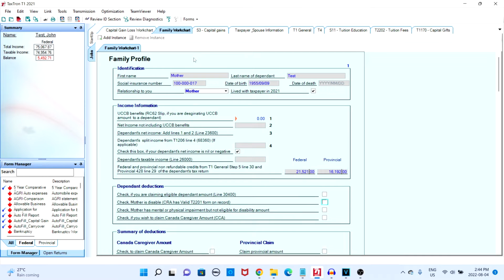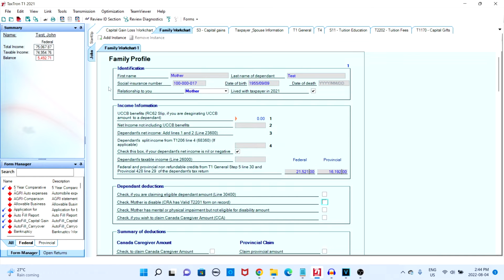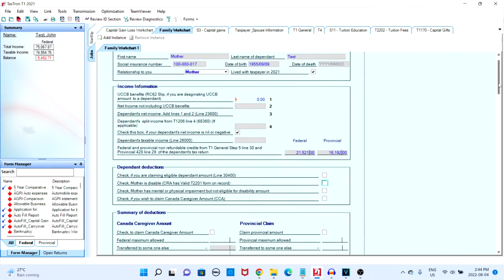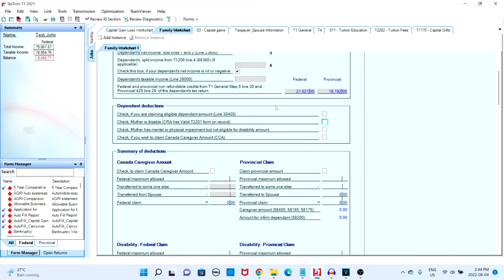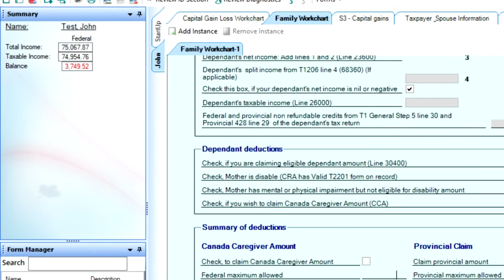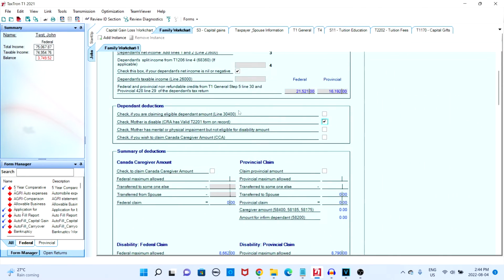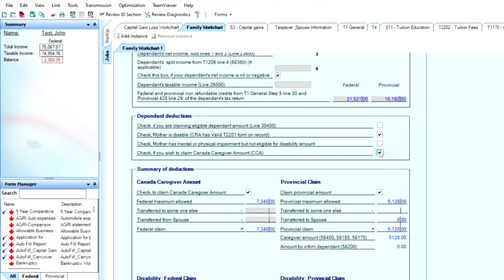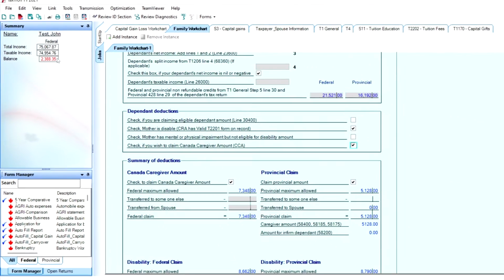How to Claim the Disability Amount for an Eligible Dependents In TaxTron Desktop ?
In this tutorial, we show you how to claim the disability amount for eligible dependents using TaxTron's Desktop Software!